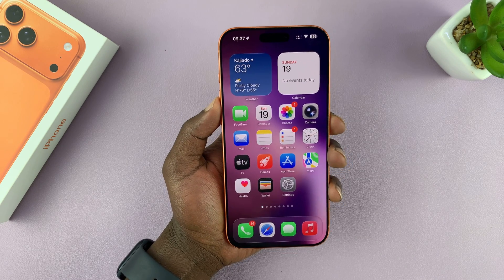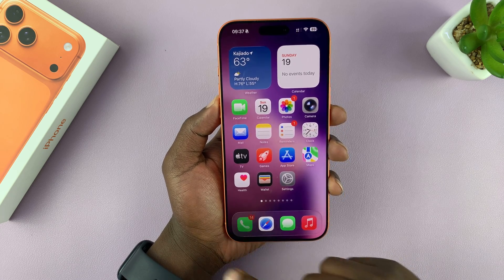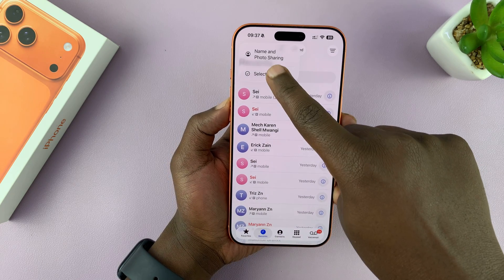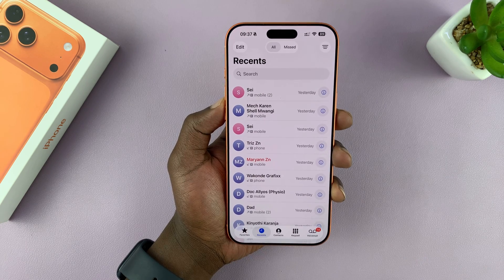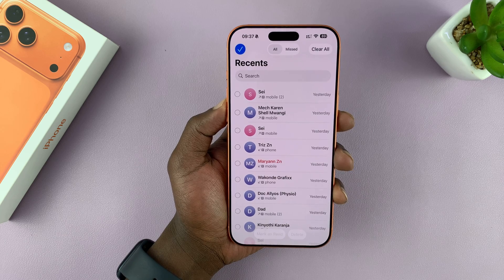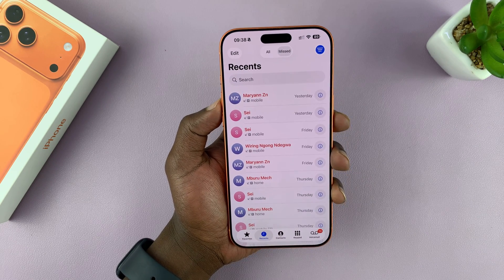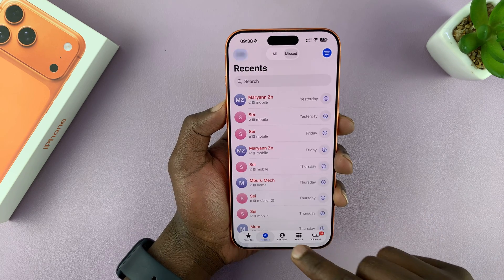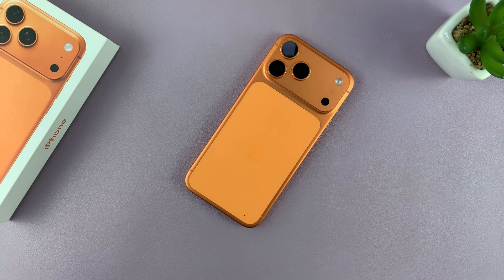How To Delete (Clear) Recent Call History On iPhone 17 / 17 Pro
In this quick tutorial, we’ll show you how to delete or clear recent call history on your iPhone 17, iPhone 17 Pro or iPhone 17 Pro Max. Remove one call, several calls, or your entire call log to keep it clean and private.

How To Clear Recent Call History On iPhone 17 / 17 Pro:

Step 1: Launch Phone app and tap on Recents tab.
Step 2: Tap on Edit and choose Select.
Step 3: Select Clear All and tap on Done.

Cell Phone Tripod Adapter